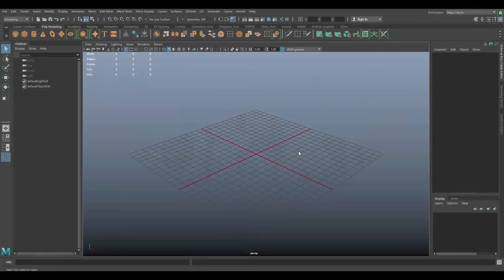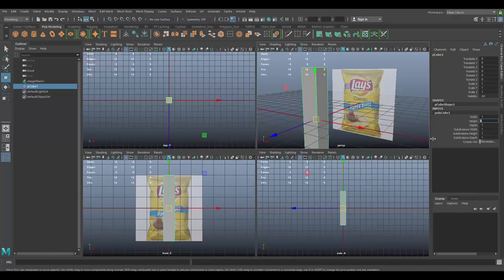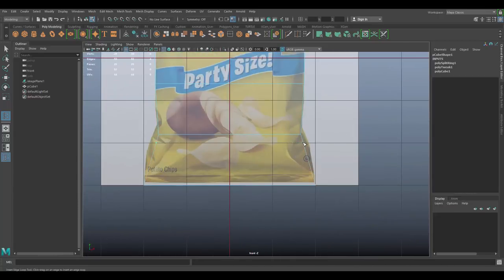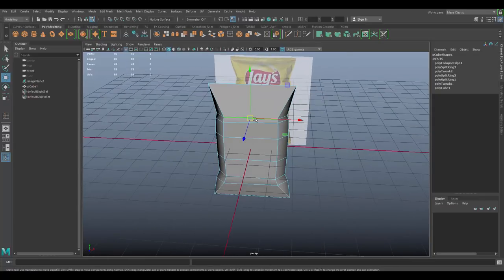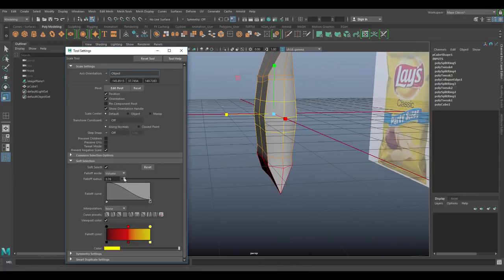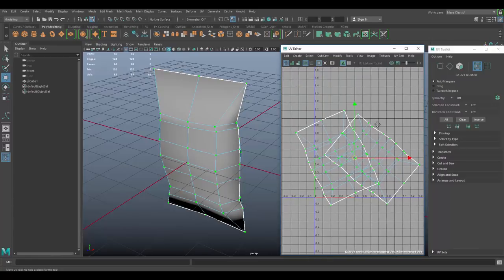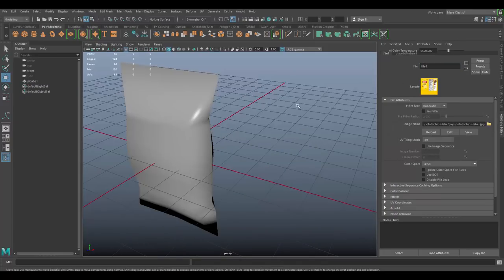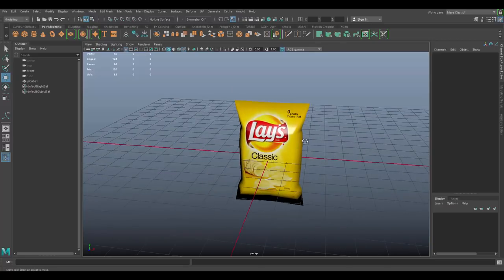Autodesk Maya 2018 Tutorial - Easy Potato Chips Bag Modeling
Autodesk Maya 2018 Beginner Tutorial - Potato Chips Bag Modeling-Texturing Tutorial

This video shows, step by step, instructions on how to model and texture a simple Potato Chips Bag. This video shows how to model using the latest version of Autodesk Maya.This video teaches the basics and clear, easy to follow, steps that any 3D enthusiast can follow. This video has been made specifically for beginners, but can be followed by any knowledge level.

Zheng
Egemen Yildirimcan
Juan
MoMonay
Gordon Winkelmann
sharooz
Ivan Car

Learn the Fundamentals of 3D Modeling
Learn how to model a Soda Can.

W- move
E- rotate
R- scale
1 - standard mode
2- subdivision mode with cage
3- subdivision mode
4- wireframe
5 - shaded mode
6- texture mode